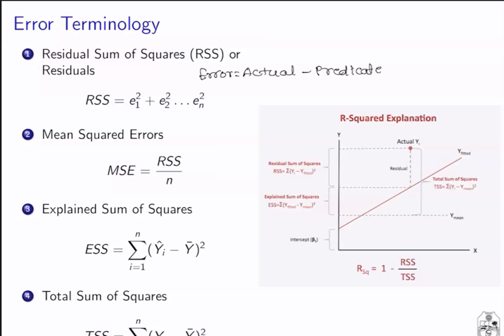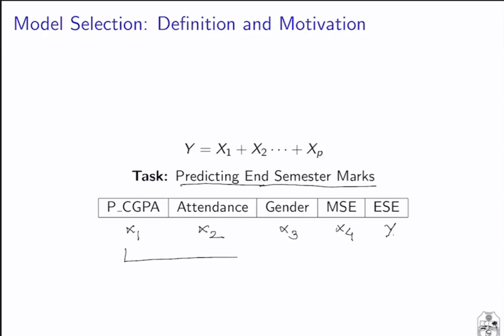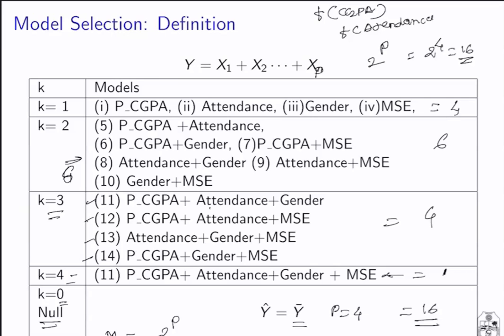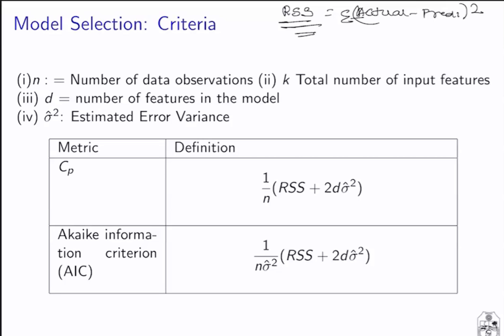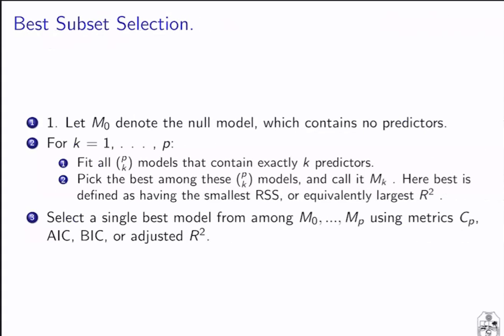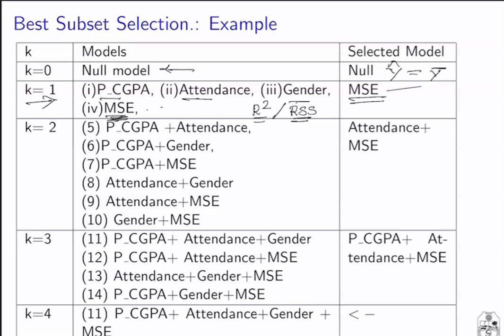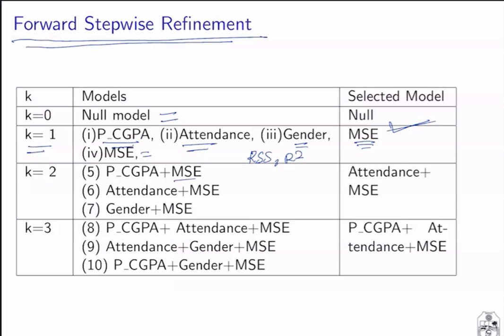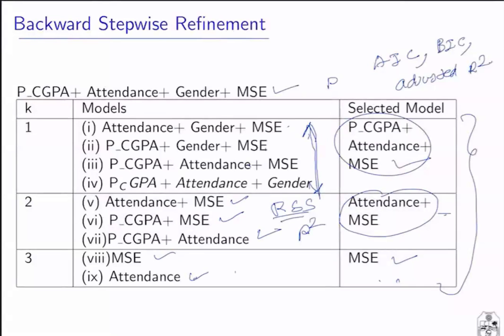Model Selection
This video explains the parameters used to select a machine learning model and subsect selection method of selecting a model.